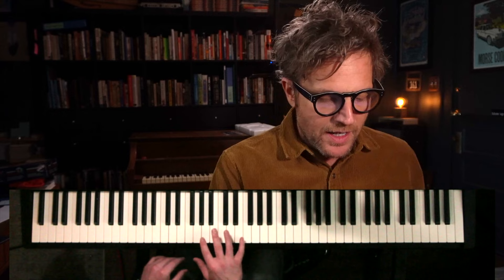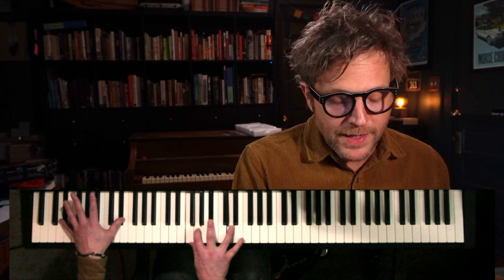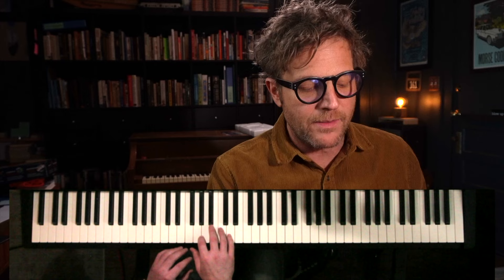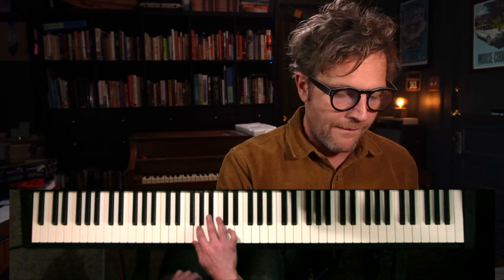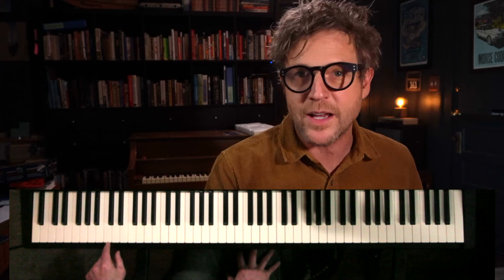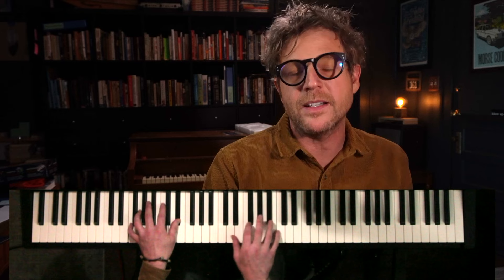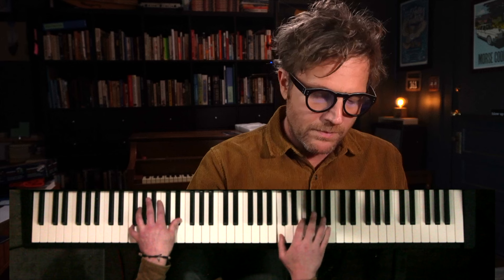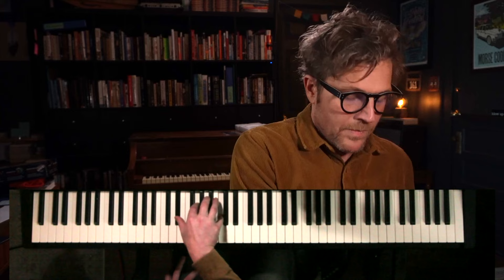How to play "This One's For You" by Kait Dunton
Hey! Here's how to play "This One's For You" by Kait Dunton. My arrangement is just like how Kait does it, minus the crazy run she does in the 6th measure. I think this makes it more accessible to intermediate piano players, while maintaining the beauty of the voicings, melody and overall integrity of the piece.

I recommend purchasing the sheet music and WAV file from Kait's website. Both were really helpful to me, plus you're supporting an artist who made something you like.

I really loved this song and had a blast figuring out how to play it. I hope this tutorial takes you to a new creative place.

Named one of the "best records of 2021" by American Songwriter Magazine. It was recorded during the pandemic when we were all Marooned on our own little islands

or if you want an autographed copy buy one directly from me

Of Medium Hero:
"Distinctive, disarming, entertaining, and completely convincing. I was thoroughly captivated." - TIM O’BRIEN, National Book Award winning author of The Things They Carried

“A quick, pleasurable set of short stories that track the emotional and intellectual struggles of several young men.” KIRKUS REVIEWS

Stay passionate Korby